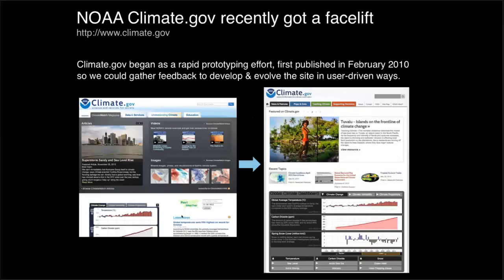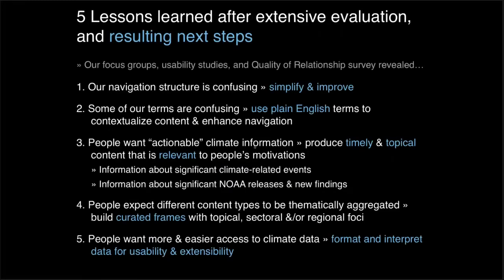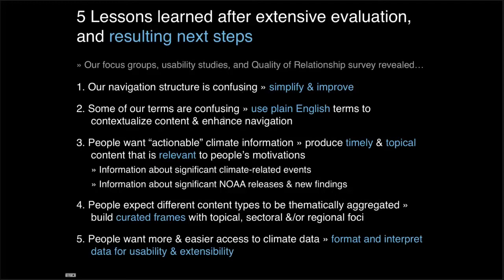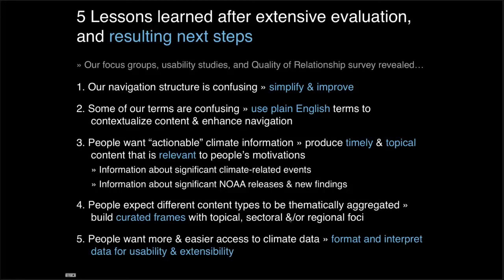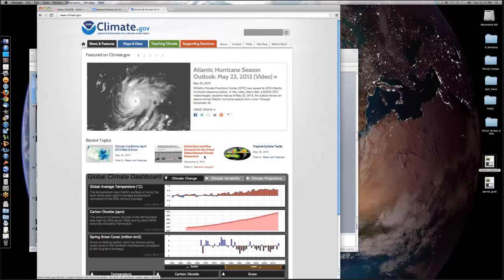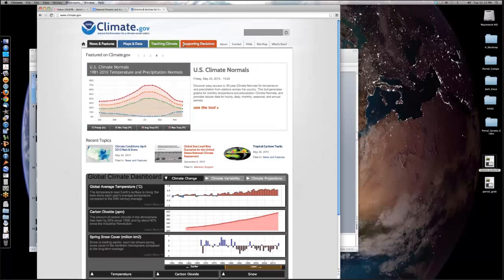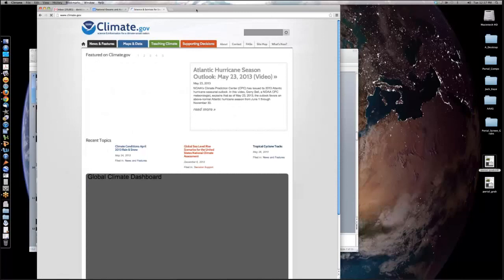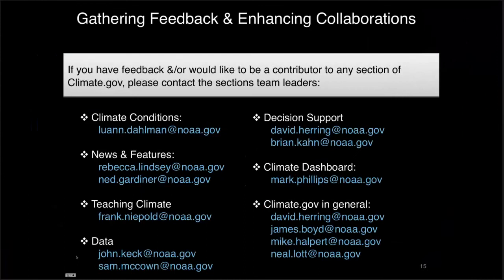Climate gov 2 0 Tour